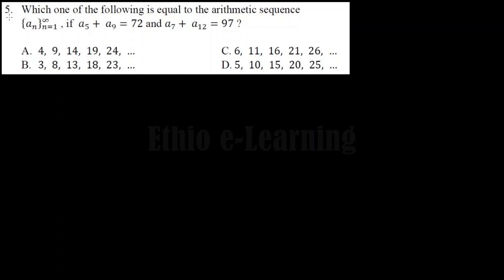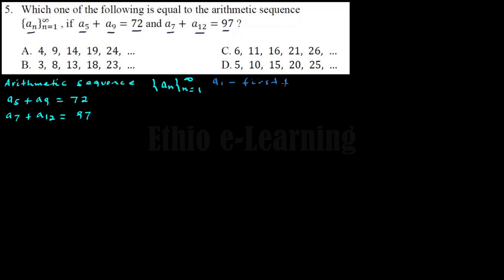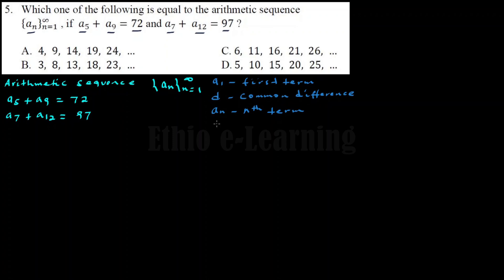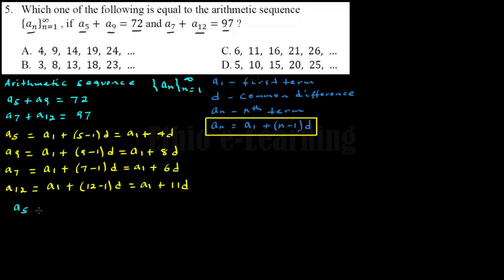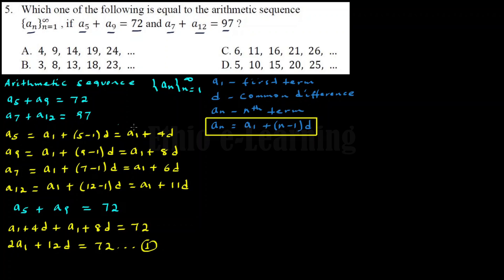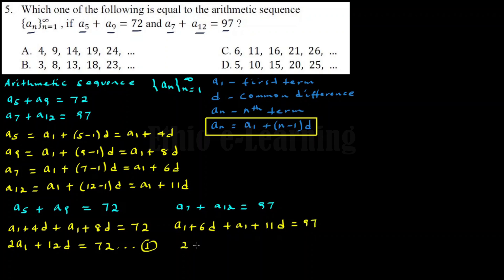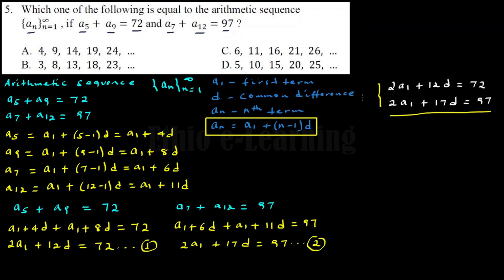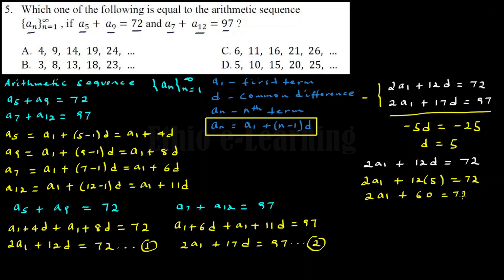2013/14 Ethiopian Secondary School Leaving Certificate Examination Scholastic Aptitude Test- Q5/25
This question is from Ethiopian Secondary School Leaving Certificate Examination(ESSLCE) Scholastic Aptitude Test Quantitative Reasoning Section - Tikimit  2013/14 (November 2021)

Which one of the following is equal to the arithmetic sequence
an  , if  a5 + a9 = 72 and a7+ a12 = 97 ?